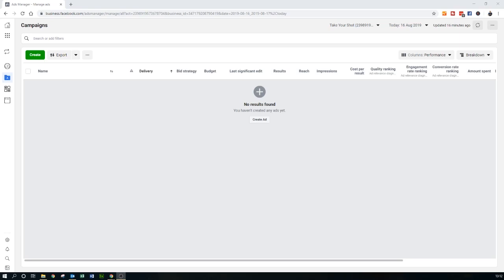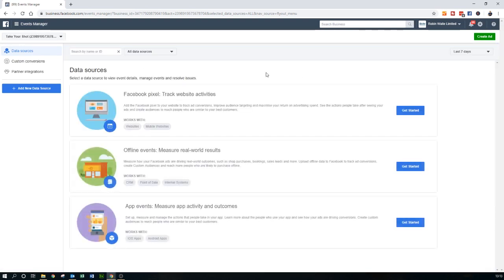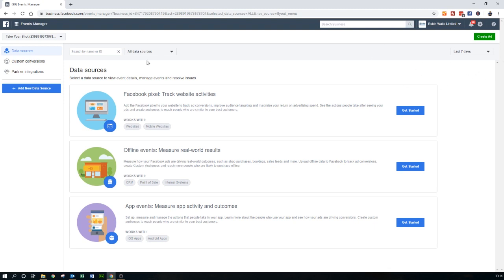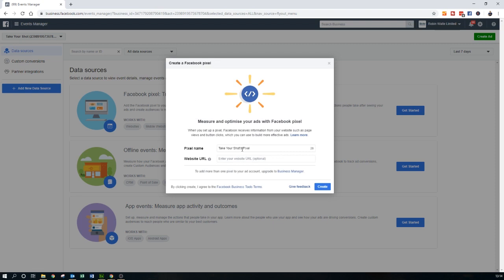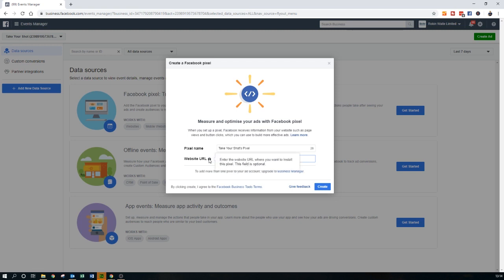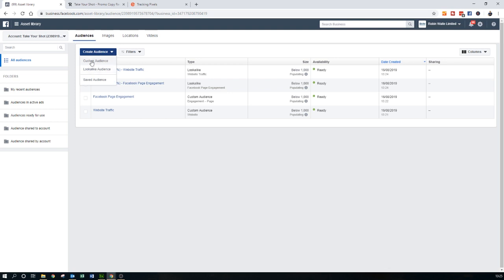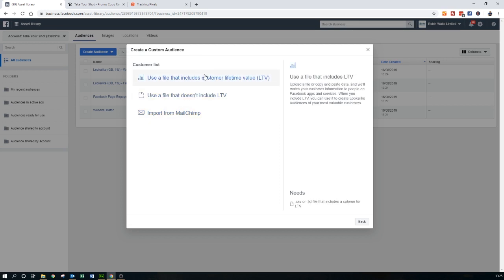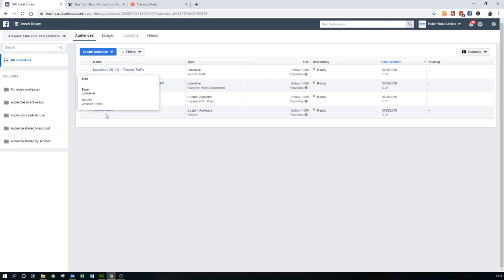Facebook Pixel and Audiences (An introduction in 2020)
Now, I know what you're saying, "Robin, I don't care about this Facebook Pixel,  Ads, and all that stuff I'm never going to use FB ads!"

But...that might not be the case one year from now.

Here's what we'll be talking about in this video:

0:00 - Facebook Pixel and Audiences
1:35 - Why Facebook Audiences are Important
2:59 - Business Manager in Facebook
3:29 - Create a Facebook Pixel
5:09 - Install your Facebook Pixel
8:39 - Install Facebook Pixel on EventBrite
10:34 - Custom Audience on Facebook
12:57 - Lookalike Audience

Setting up the Facebook pixel and initial audiences is super simple and allows you to start gathering data about people who:

- Look at your website
- Check out your Facebook Page
- Engage with your content
- Sign up to your Eventbrite listings
- Look at your booking form but don't actually book so you're missing a massive trick by not retargeting them within FB using advertising anyway.

Anyhow...before I go all ranty.

I recommend to ALL of my clients that at the very least they set up the Facebook
 Pixel tracking code and the audiences, so on the off chance in the future you do want to run ads then the AUDIENCES are there.

Well worth doing and it doesn't take much time.

If you're stuck then I have a FB Ads course you can check out which shows you how to do it. Heck! I might even help you do it if you're struggling.

The data you get back might surprise you.

It might even make you want to think about running and testing some ads. Just maybe!!

Part of the 10 Things That Every Business Owner Needs series, for more information hit: